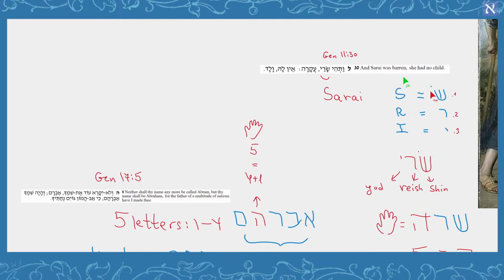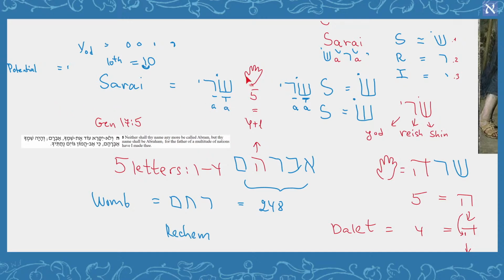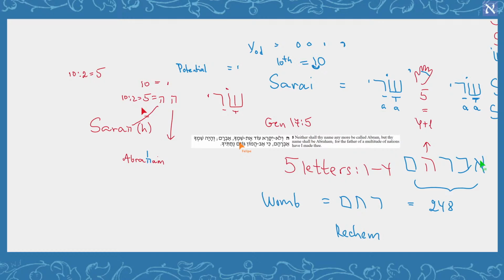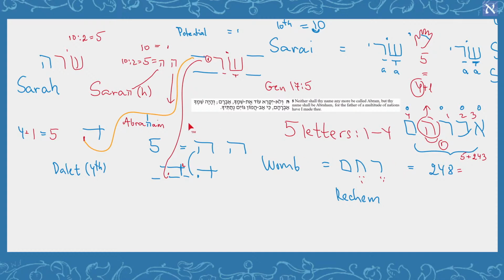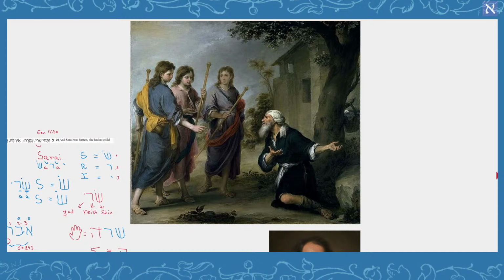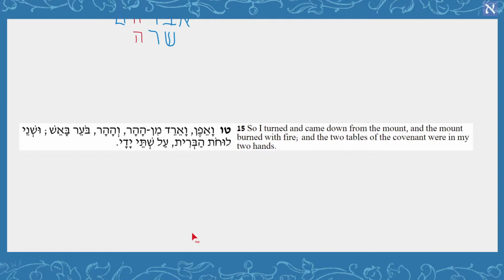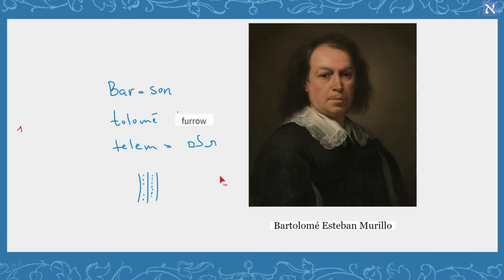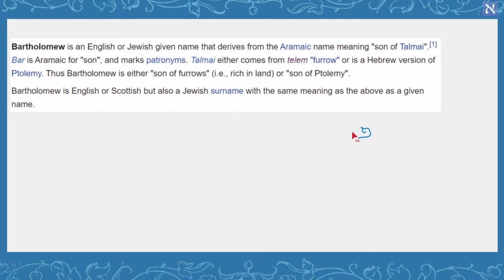Keeping a Promise, Bartolomé Esteban Murillo, The Relations Between Student and A Teacher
Welcome to Biblical Hebrew Beyond Time and Space - your Biblical Hebrew Stream.

To join via voice, download the twitter app on your mobile phone and join our Twitter Space